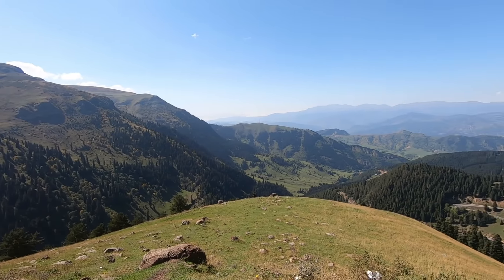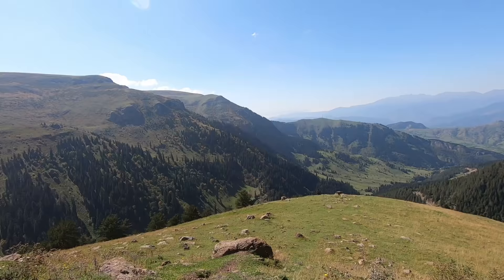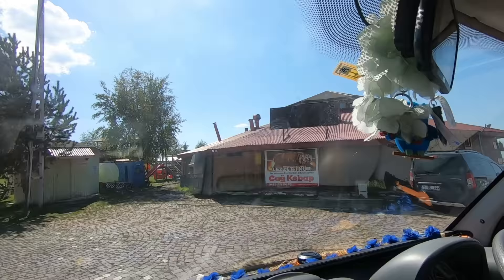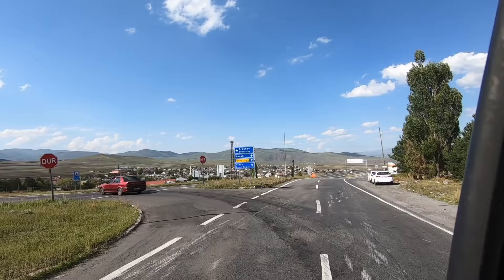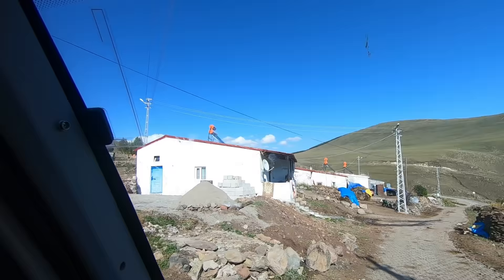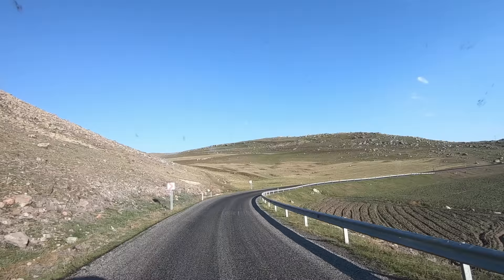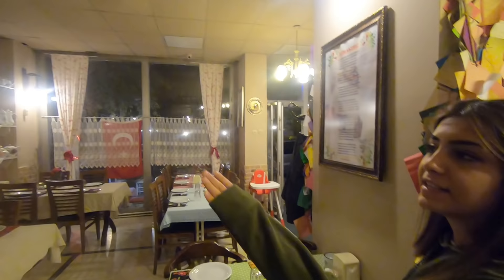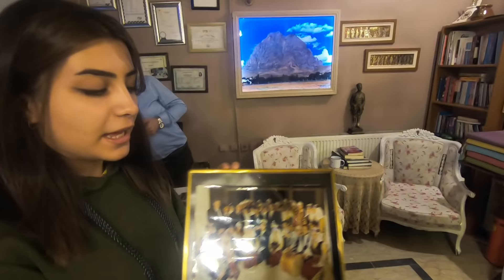VAN LIFE ADVENTURE ACROSS NORTH EASTERN TURKEY TO KARS [S6-E162]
Van life allows you to discover places that you wouldn't normally and the drive across Turkey's north east didn't disappoint. Remote villages, ancient castles (satan castle), traditional food & local characters.

Travel vlog 455 | Filmed Sept 2021|  KARS Turkey |  Country 31/197

Follow our LIVE Location : Download Polarsteps app (it's free) then just search TREAD the Globe